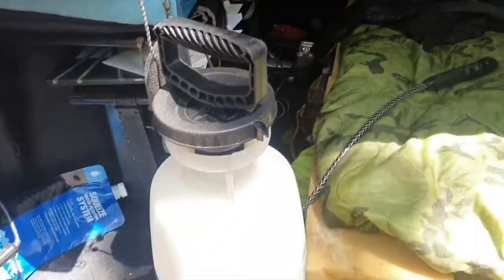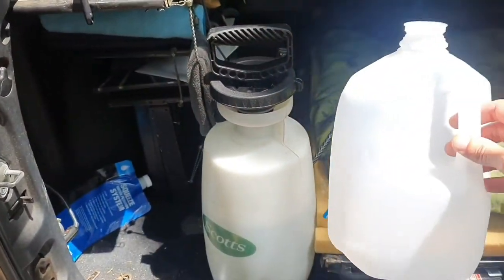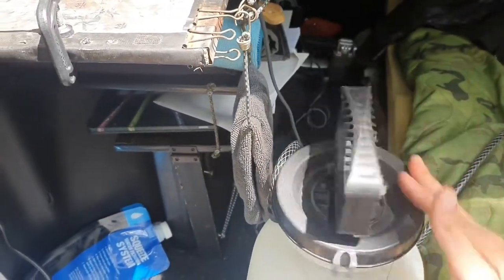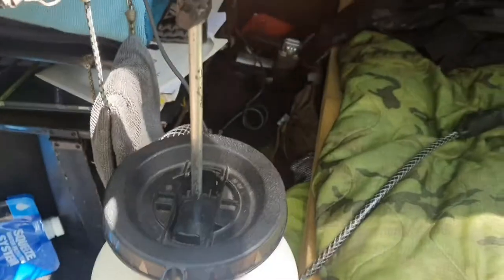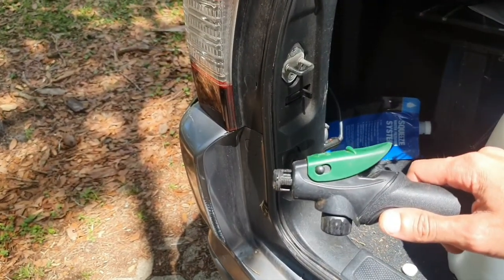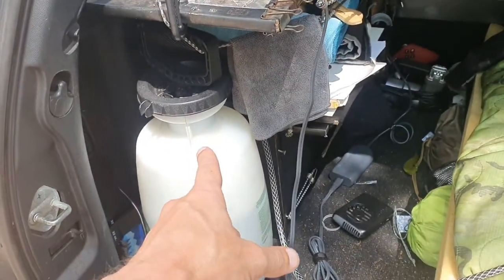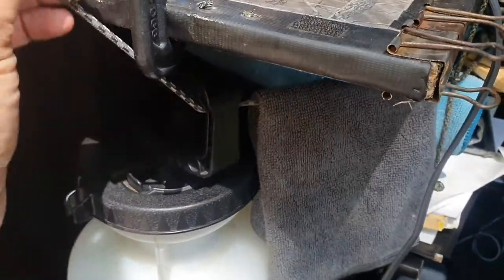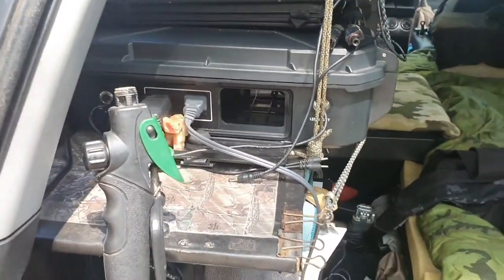Cheap and easy Road Shower 😃🚿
I explain my water setup for living out of a vehicle 💦😃💦

THANK YOU for the likes, subs, comments and just positive vibes in general. I love and appreciate every single one of you 🙂

Running Water For Vehicle